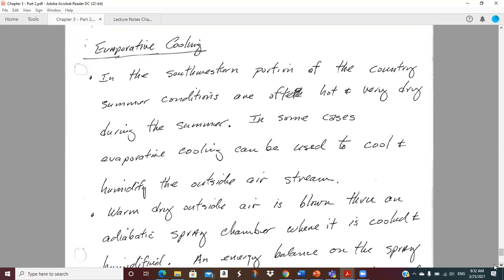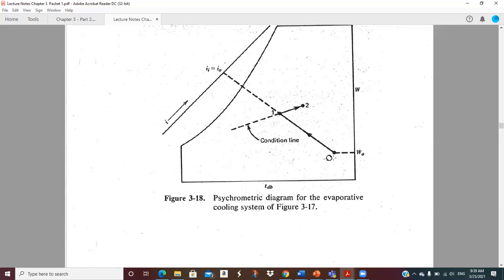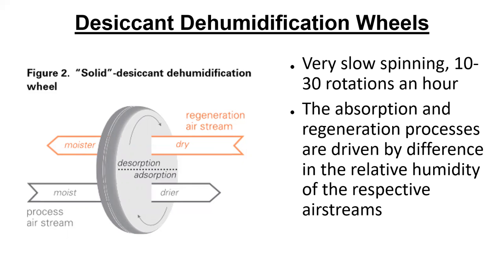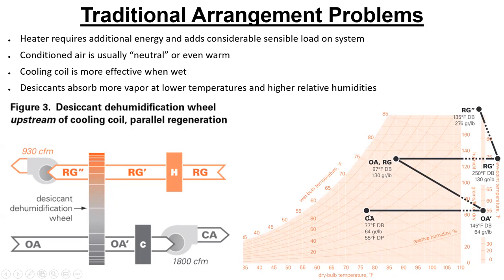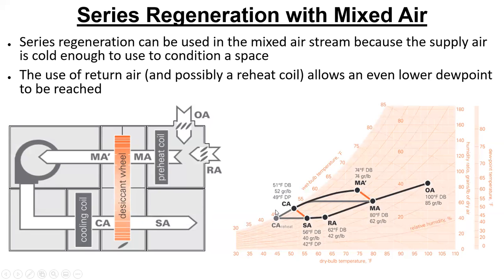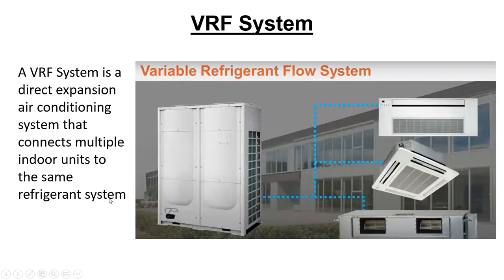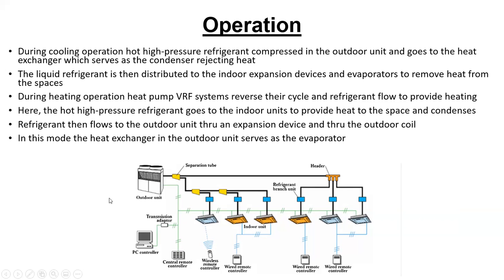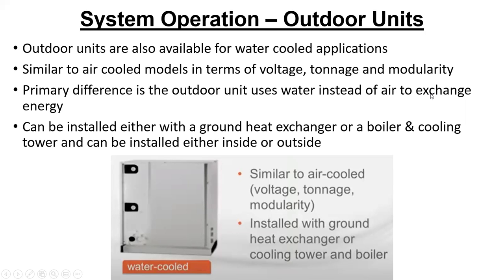ME 4220 Mar 25 2021 Lecture Finish Psych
Finish Psychrometrics discussion.